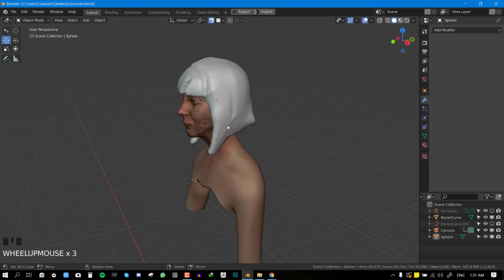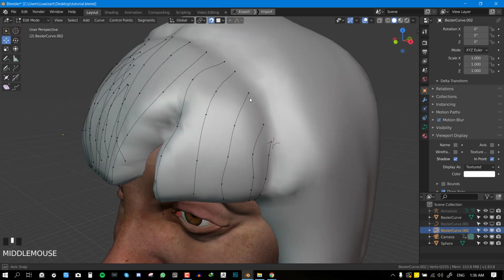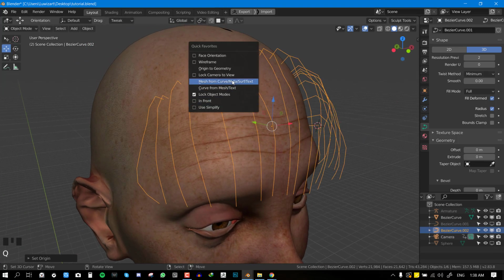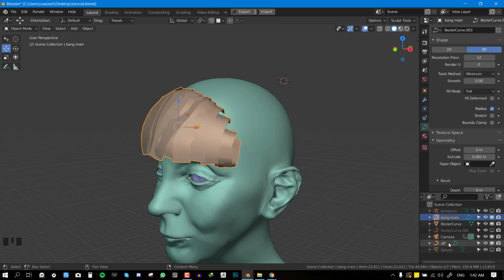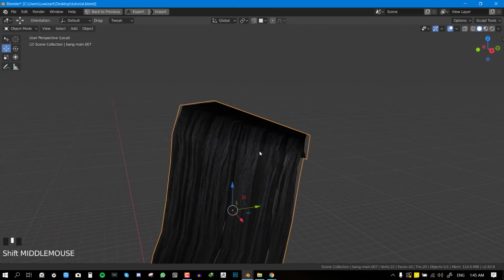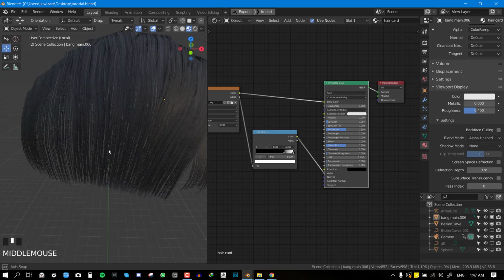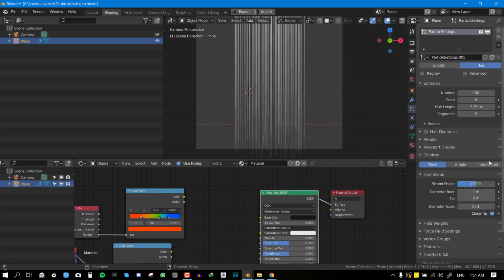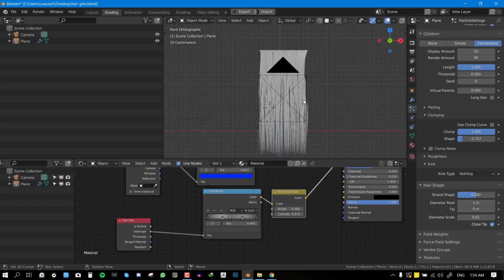Blender Tutorial - Hair cards With Curves (NEW!!!)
in this blender tutorial, i will be showing you guys how to create realtime hair in blender. I will be sharing with you Technics to get the best out of it

im also available for freelance work !!